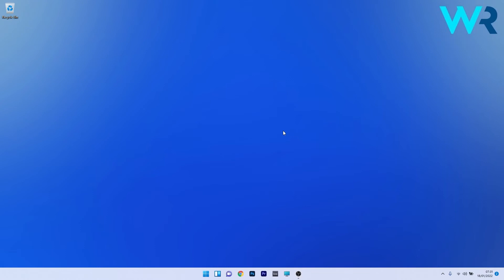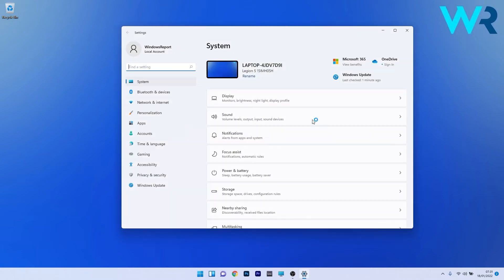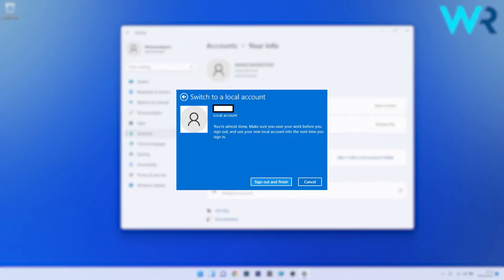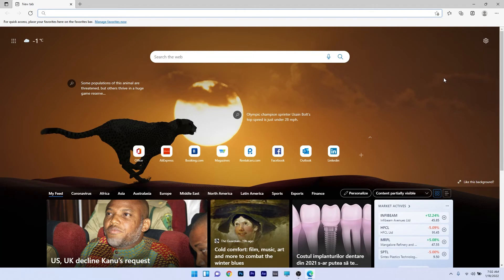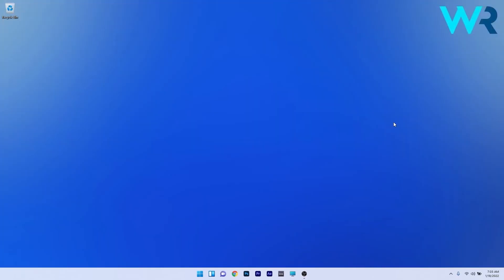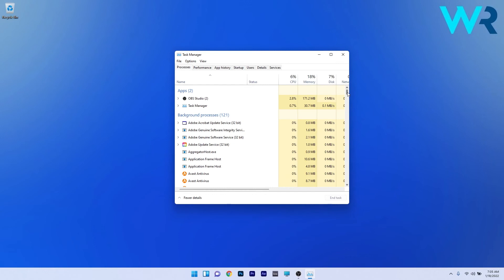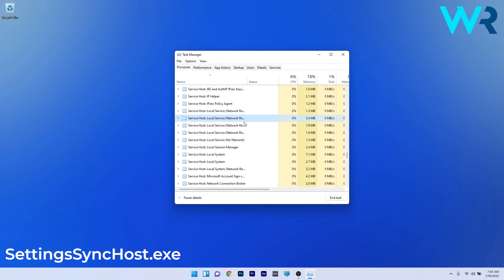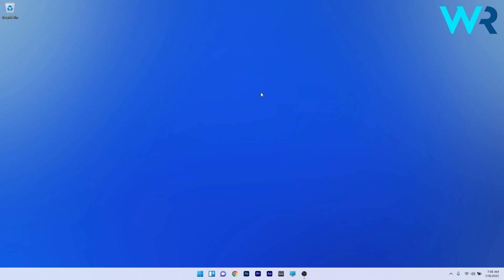Edge Collections not syncing in Windows 11? Try these fixes!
| ⚙️Try Fortect to fix and optimize your PC like a Pro

0:00 - Intro
0:14 - Sign in with a local account
0:43 - Enable Collections syncing from Edge
1:12 - Restart the SettingsSyncHost.exe process